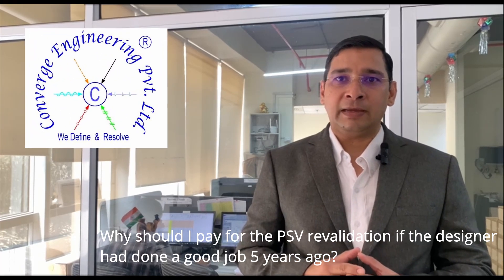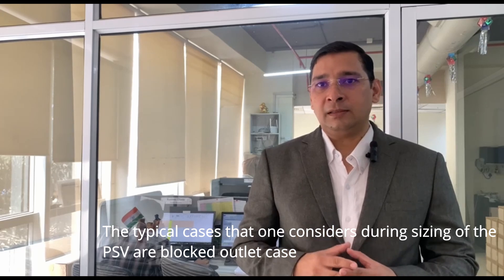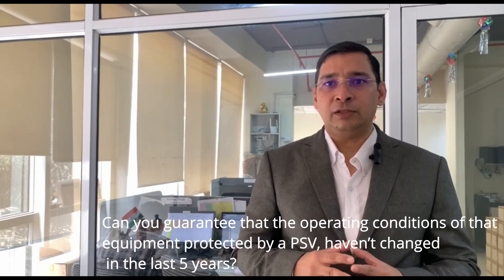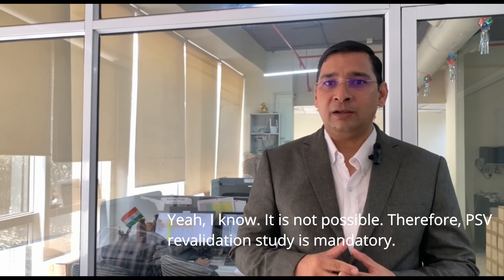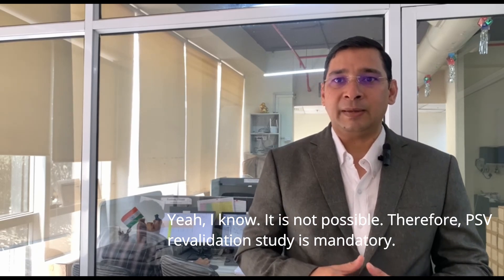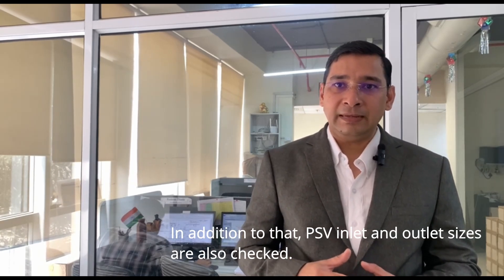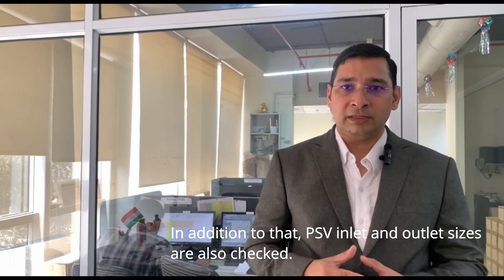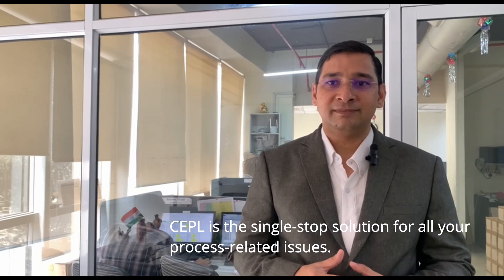PSV revalidation (13 of n)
Do you want to know why the revalidation of PSVs is a big deal?

Watch this video to learn about it.

Entrepreneur | Author | Teacher
CONVERGE ENGINEERING PVT. LTD.